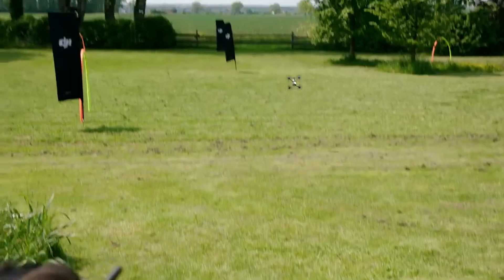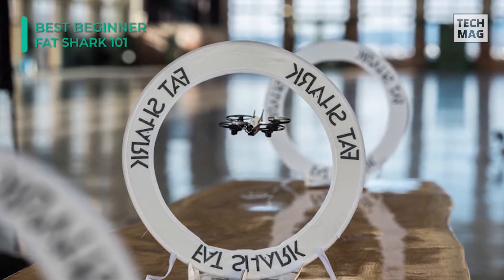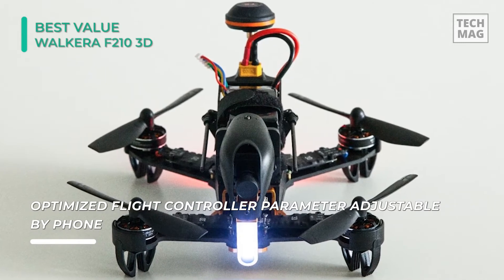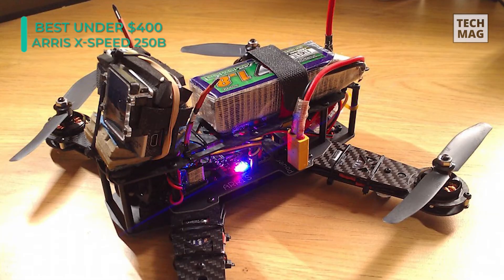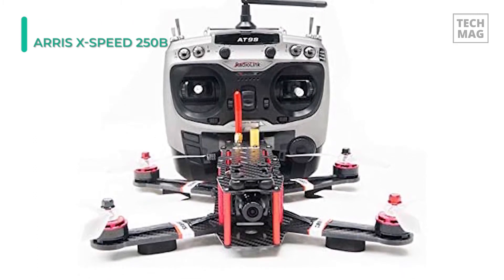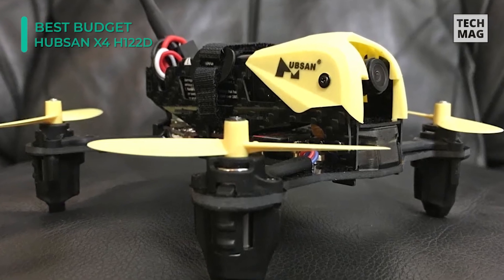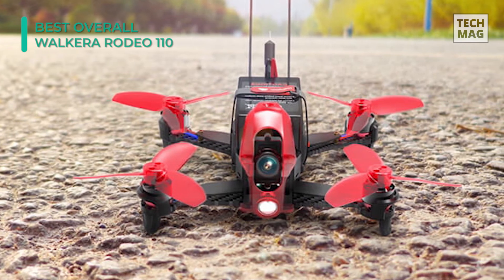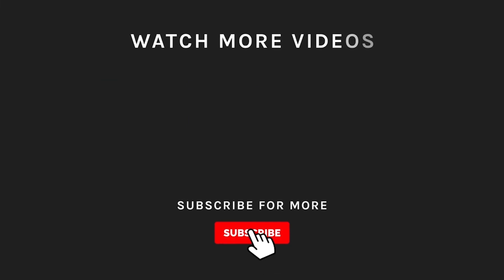Best Racing Drone 2021 | With Camera?!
Check Out The Best Racing Drone Here!
► Best Beginner: Fat Shark 101
► Best Value: Walkera F210 3D
► Best Under $400: ARRIS X-Speed 250B
► Best Budget: HUBSAN X4 H122D
► Best Overall: Walkera Rodeo 110

VIDEO GUIDE
00:00 Best Racing Drone
00:17 Best Beginner
01:34 Best Value
02:54 Best Under $400
04:12 Best Budget
05:24 Best Overall

Fat Shark 101 is an exceptional trainer drone if you are just getting started with drone racing. It’s a smaller elongated drone with 13 inches in length and 9 inches in width and weighs about 2 pounds. The motors used in Fat Shark 101 are brushed coupled with two blade props and a LiPo battery that can provide you a flight time of around 5-8 minutes, depending on your flying style. It is a mid-level, brushed quadcopter capable of training new pilots and aggressive sport flight. You can integrate the Shark Quad directly with the Recon Goggles and Fat Shark Radio in the Fat Shark 101 Drone Training Kit for a seamless and straightforward sport drone training approach. It’s possible to pair a Fly Sky-compatible radio with the quad for custom controller options. This drone broadcasts a signal that works with the full range of FatShark headsets from the ultra-immersive Recon box goggles to the professional-pilot-favorite HD3s. This racing drone is equipped with four custom 8520 brushed 8.5mm motors and a custom 130° FOV camera. Fat Shark 101 is an RTF drone that indicates you don’t have to get any extra accessories like remote control or goggles to make it operate. You will get everything you require to get out and start flying.

Okay, let’s get a bit serious and look at some expert racing drones. The Walkera F210 3D Edition is a pro racer that comes equipped with powerful motors and sturdy carbon fiber frame. It’s a ready-to-fly unit that comes provided with all the required accessories right off the box except for the goggles. The onboard flight controller is state of the art F3D, providing the F210 some great flight abilities due to its superior sensors. You can also plug it into your machine and program your own settings for advance flying. The central axis design ensures the aircraft's gravity center is in the middle, making the flight more stable and turning easier. With the adjustable angle, high-definition night vision camera, and real-time image transmission, the camera captures a detailed picture, even in cloudy weather or at night. The photosensitive sensors can automatically adjust according to the brightness of the light. When in dark places, the chip can easily switch to infrared surveillance mode to usually ensure the aircraft traverses. In manual mode, pilots can freely adjust the angle of the camera according to their needs. Equipped with sensitive joysticks and buttons, the classic remote controller DEVO 7 ensures better control and human-computer interaction. Furthermore, the ergonomic contour design makes it convenient to use.

This here is one of the most popular mid-level racing drones on the market. Needless to state, this is an RTF model that comes with everything you require to start training. Of course, for those who need to take things to the next level, there’s always an opportunity to purchase FPV goggles which will kick things up in terms of immersion. X-Speed 250B V2 is based on Raptor 390 Tower and highlights 30A ESCs together with F3 flight controller. PD board is here too, as well as a Radiolink AT9 transmitter. Also, it also comes with a 4S 1500mAh LiPo battery that makes certain it can fly around without any power-related problems. It offers ample inner space, 268mm wheelbase, 6 inches propeller, and other compatible equipment.